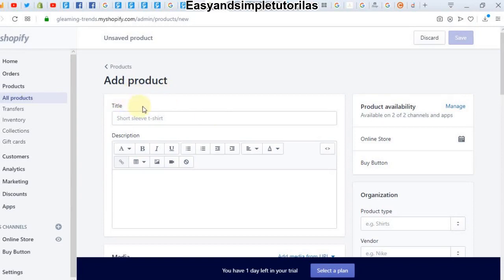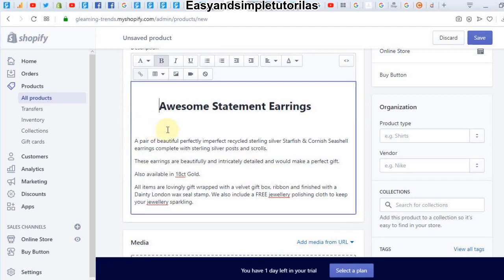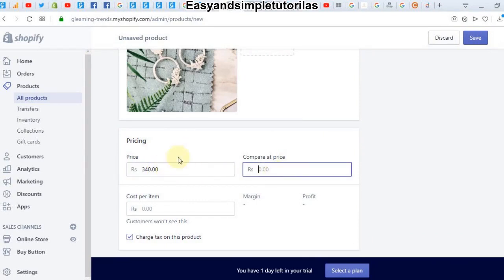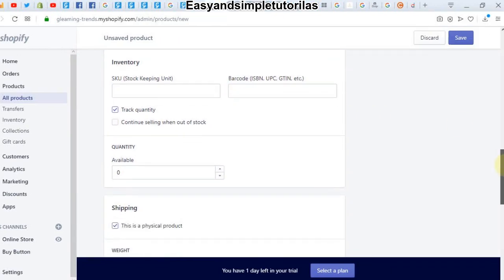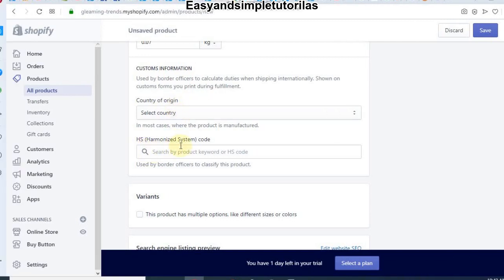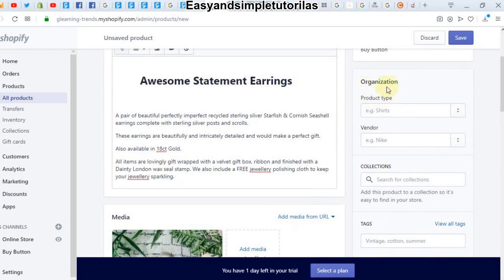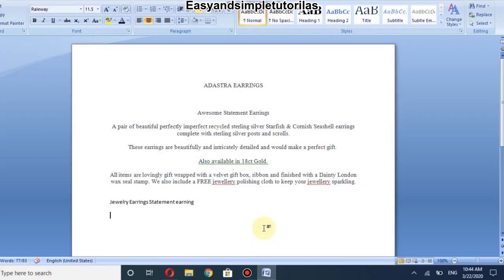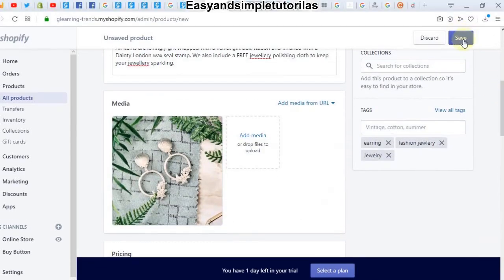How to Add Products on Shopify, Setup product listing on Shoipfy, Step By step, 2020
Learn how to add products on Shopify Online store and setup product listing for Shopify Product, easy way of learning.

In this video, I will show you how to add products with all components on Shopify and how to do products live on SHOPIFY ONLINE STORE.

If you want to learn more about shopify please play my Shopify tutorial playlist and improve your skills & improve your earning from shopify.